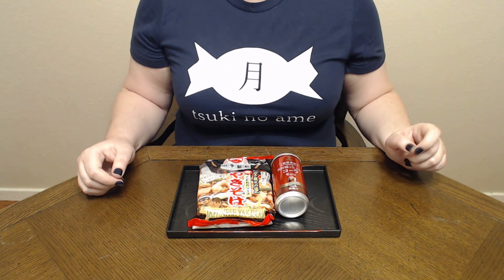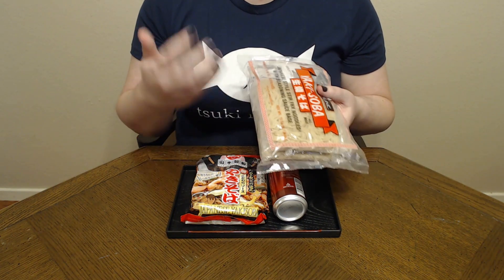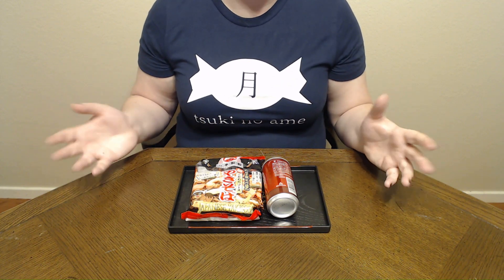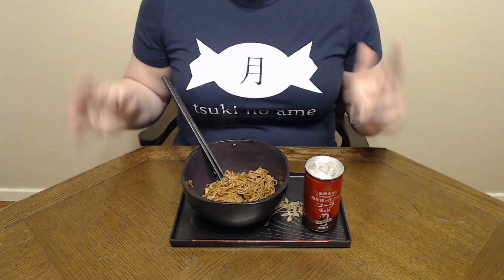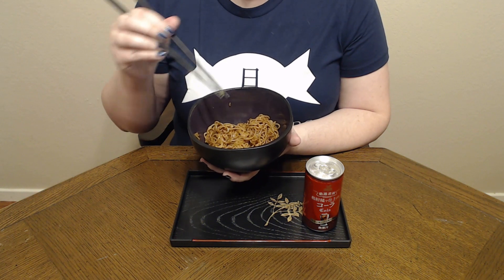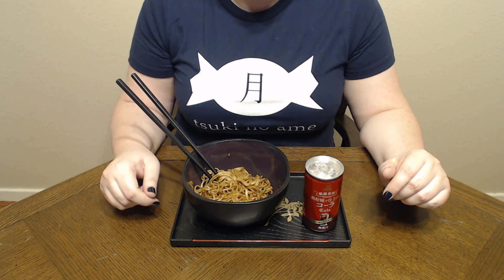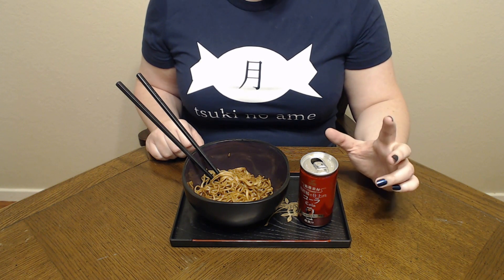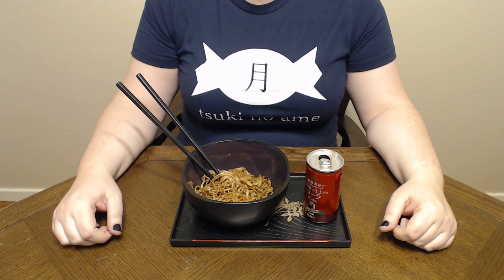Tsuki no Ame 15 Tanuki Yakisoba & Kobe Japanese Cola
Tanuki Yakisoba
Kobe Japanese Cola